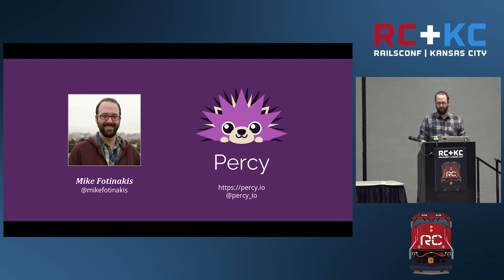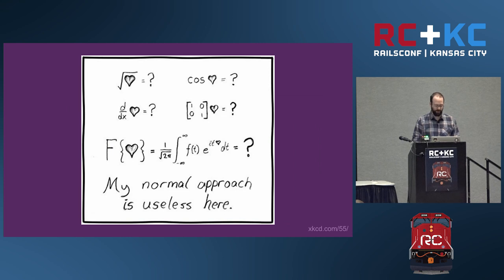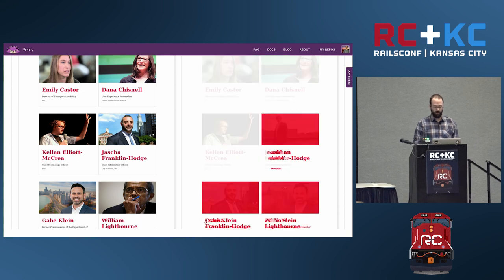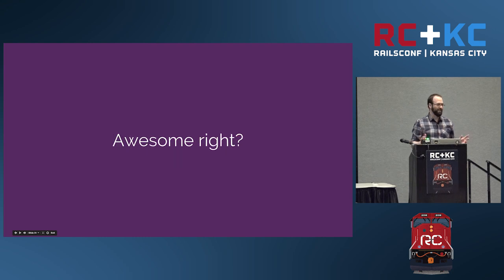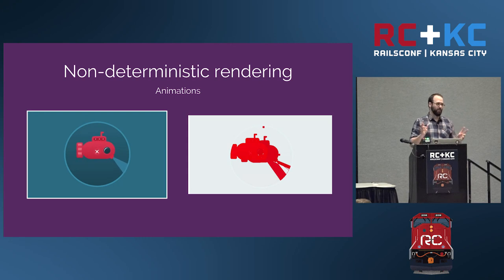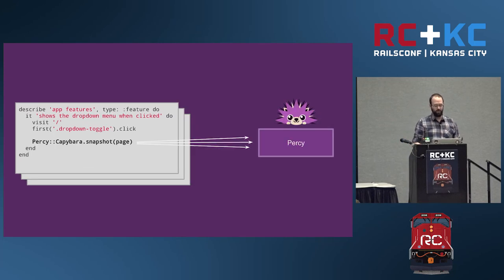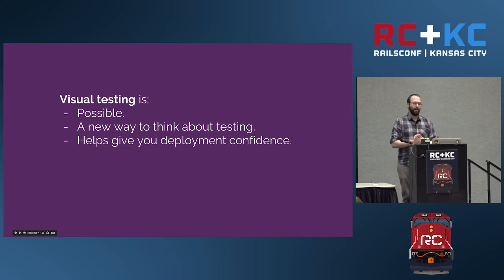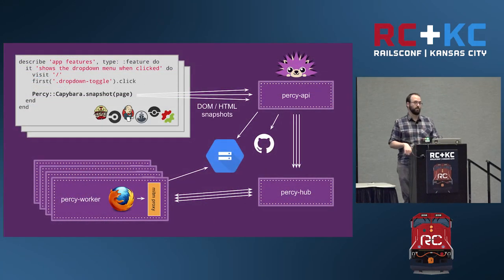RailsConf 2016 - Continuous Visual Integration for Rails by Mike Fotinakis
Continuous Visual Integration for Rails by Mike Fotinakis

Unit testing is mostly a solved problem, but how do you write tests for the visual side of your app—the part that your users actually see and interact with? How do you stop visual bugs from reaching your users?

We will dive deep into visual regression testing, a fast-growing technique for testing apps pixel-by-pixel. We will integrate perceptual diffs in Rails feature specs, and learn how to visually test even complex UI states. We will show tools and techniques for continuous visual integration on every commit, and learn how to introduce team visual reviews right alongside code reviews.